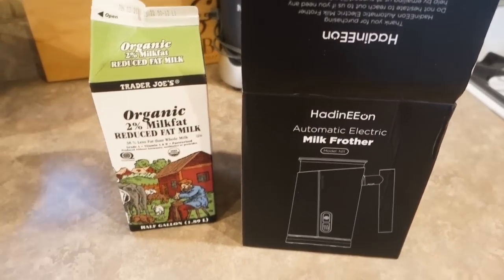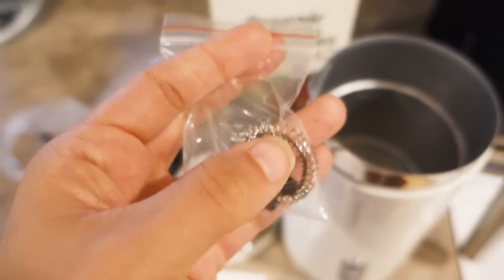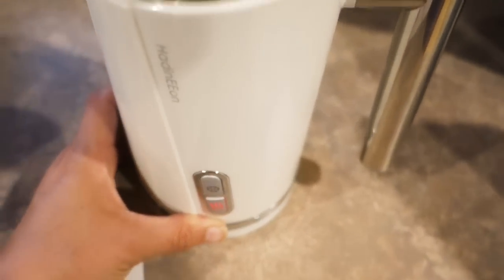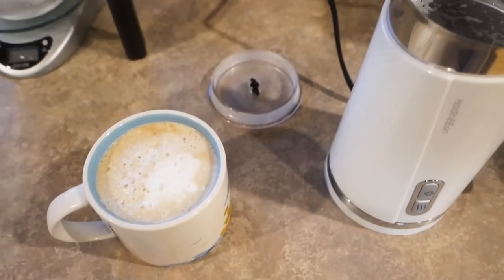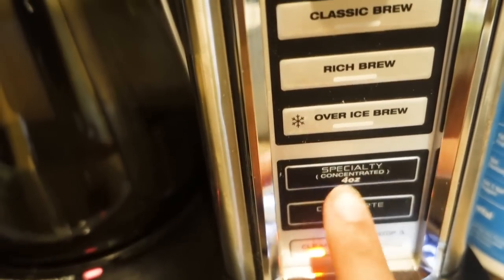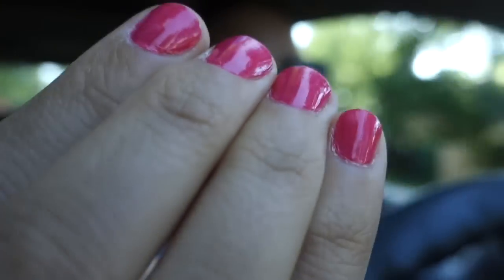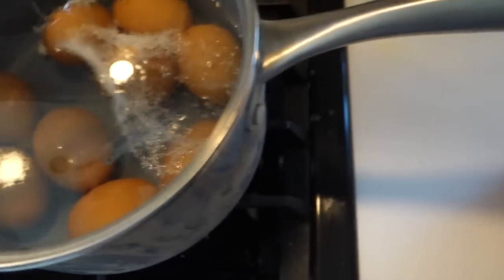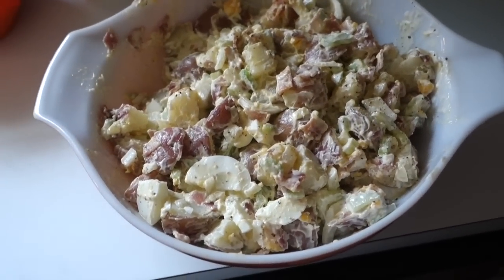Weekend Vlog | Milk Frother Unboxing | Eating Out Of Control | 5/24-5/25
Hey Guys!

Check out some of the yumminess I ate!

Get the drop app and earn points while you shop! Use this link for your first $5 reward!

$10 off your first purchase from Erin Condren! (My Favorite Planner!)

Follow me on snap chat! simply_jeana

xx
Jeana